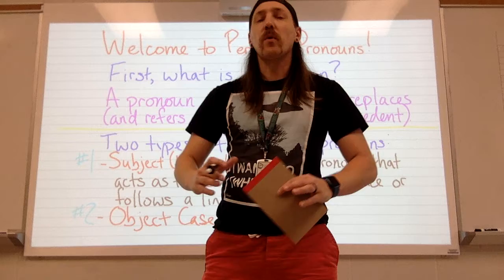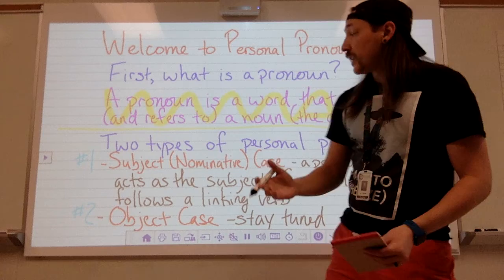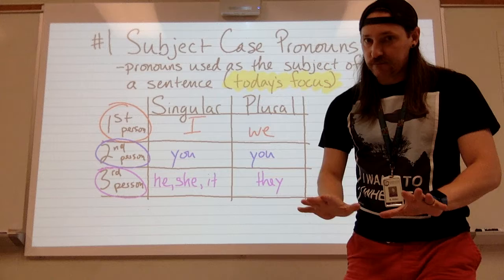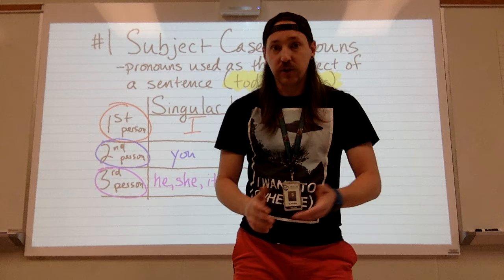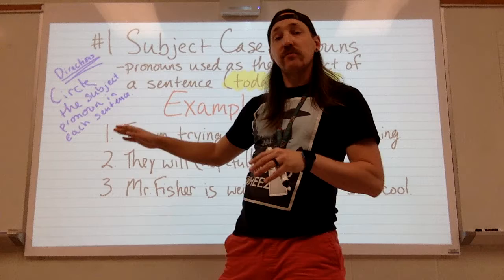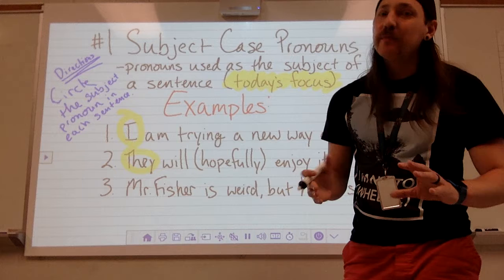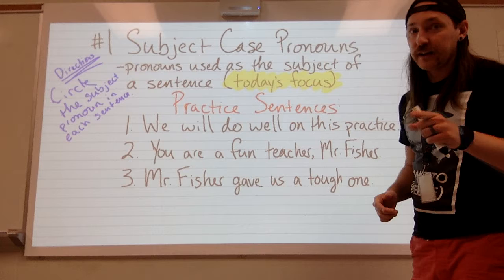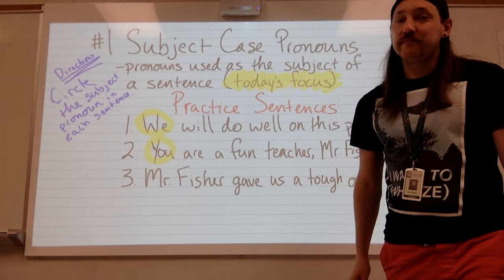Personal Pronouns: Subject Case Basics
Here is the introduction video to subject case personal pronouns. While this covers a limited amount of information, it will serve as your starting point for the unit and allow you to complete the in class activity.